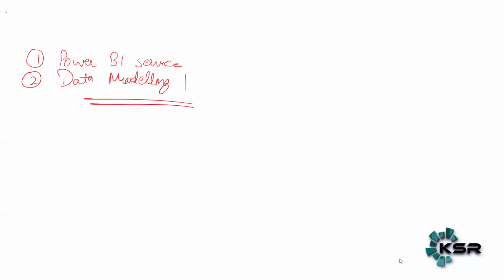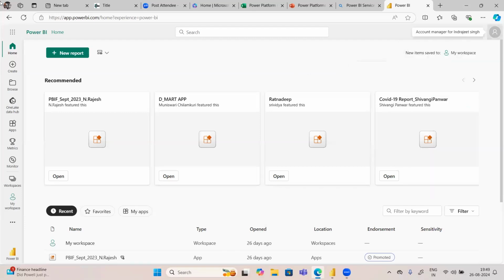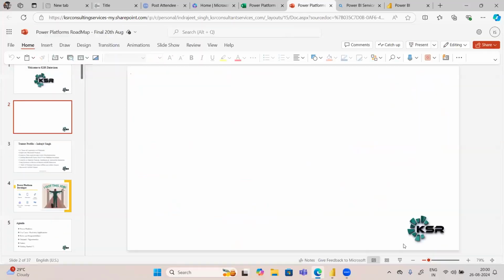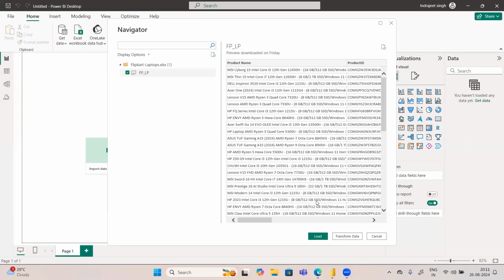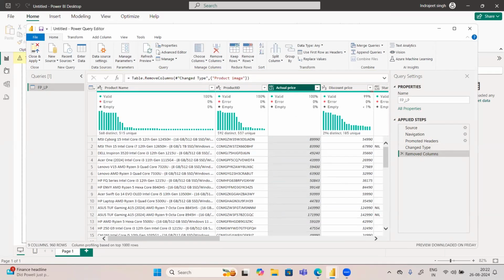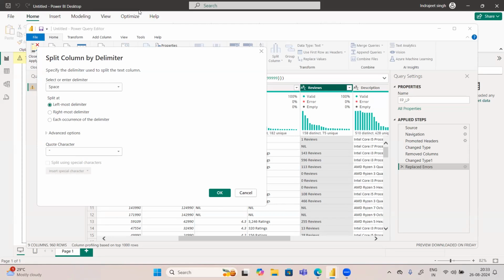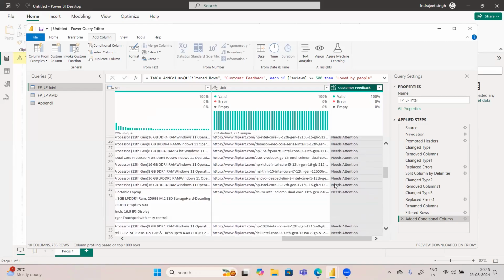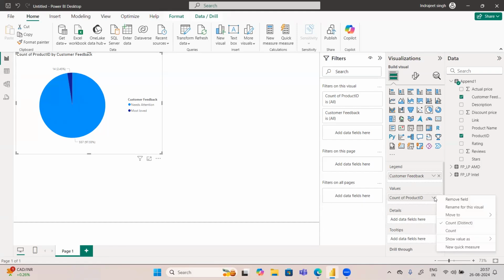Power Bi Service & modelling | Power Platform Developer | Power Apps | Power Automate | ETL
Welcome to Day 3 of our immersive Power Platform Developer training with KSR Datavision! Dive deep into the world of Power BI Service and data modeling, enhancing your skills in Power Apps, Power Automate, and ETL processes. Equip yourself with the knowledge to transform data into actionable insights and streamline business intelligence workflows. Join us for an engaging journey over 80 days, where you'll gain hands-on experience and expert guidance.

Register now to take advantage of our one-week demo classes before making your decision. Explore our courses starting soon, with comprehensive support from our experienced trainers. Don't miss out—join our WhatsApp group, for more information. Connect with our course advisors for personalized guidance and kickstart your tech career today!

CHAPTERS:
00:00 - Intro
00:50 - ETL Process
02:32 - ETL Tools Overview
07:19 - Power BI Service Features
12:27 - One Lakh Data Hub Insights
12:53 - Power BI Apps Functionality
16:44 - Power BI App Creation Limits
17:24 - Gateways for Online Databases
18:01 - SQL vs NoSQL Databases
30:36 - Data Modelling Techniques - Part 1
33:00 - Data Storage Modes Explained
42:00 - Import Mode in Data Storage
42:10 - Mixed Mode in Data Storage
42:50 - Direct Query in Data Storage
44:04 - Changing Data Types in Power BI
46:04 - Replacing Errors in Data
50:25 - Splitting Columns in Power BI
56:35 - Appending Queries in Power BI
01:00:11 - Creating Conditional Columns
01:04:06 - Using Index Columns
01:15:15 - Free Data Website Resources
01:15:34 - Joining WhatsApp Group
01:16:19 - Tomorrow’s Class Plans
01:16:40 - Notifications for Next Class
01:18:00 - Installing ODBC Drivers
01:22:18 - Importing Data from Kaggle
01:24:08 - Daily Assignments Overview
01:26:20 - Time to Become a Power BI Developer
01:28:26 - Credentials for Power Apps
01:29:20 - End of the Session